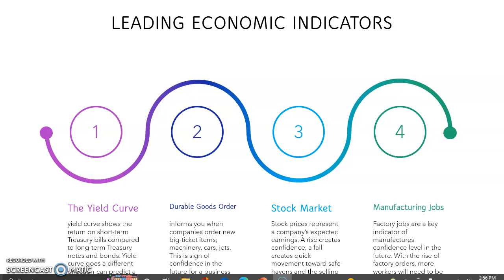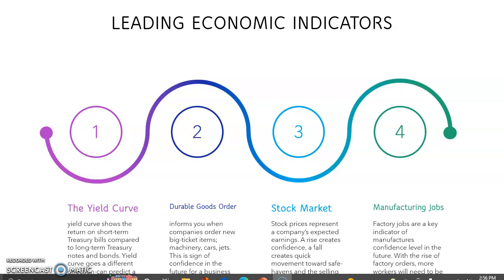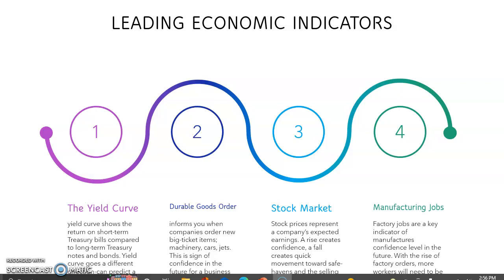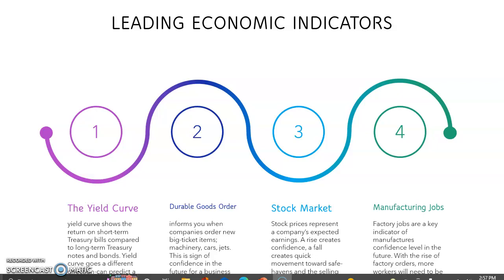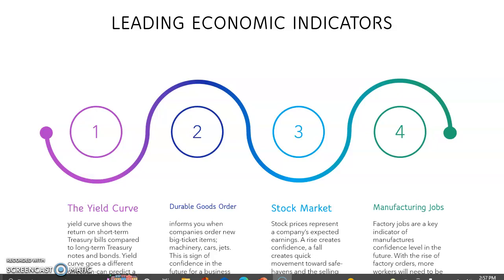Leading Economic Indicators